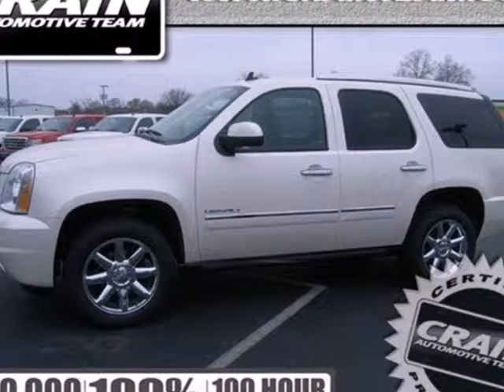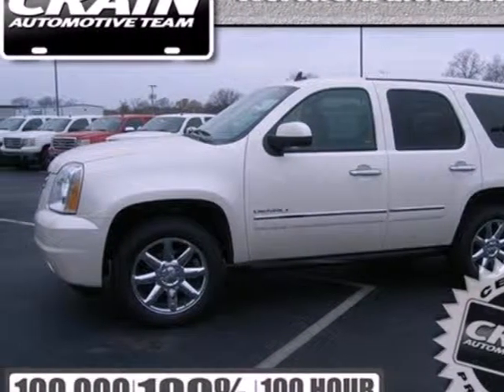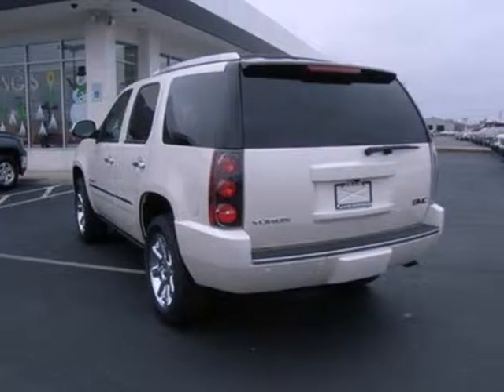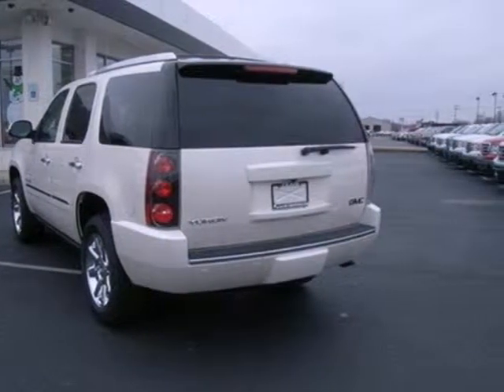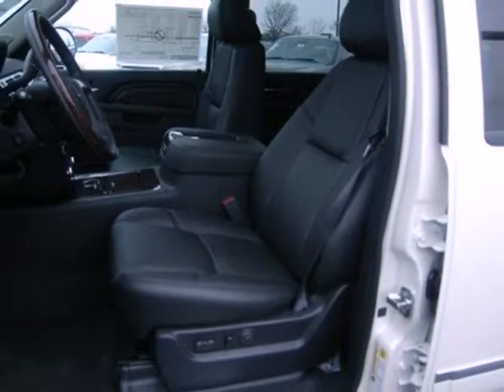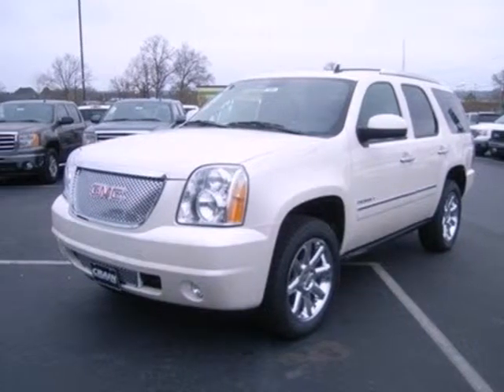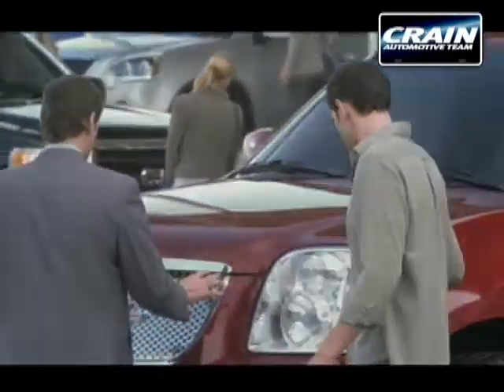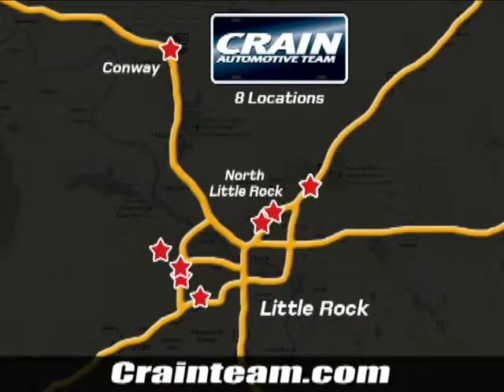2013 GMC Yukon Conway Little Rock, AR 3GT1686 - SOLD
Year: 2013
Make: GMC
Model: Yukon
Trim: Denali
Engine: Gas/Ethanol V8
Transmission: Automatic
Color: White Diamond Tricoat
Interior: Ebony
Stock #: 3GT1686
a onclick="cancelEvent(event);ceP(this);" href="javascript:;"Get Internet Price/acentera href=" src= width=155 height=42 border=0/a/center

Address:
1003 North Museum Road